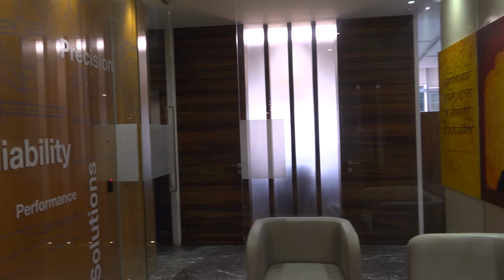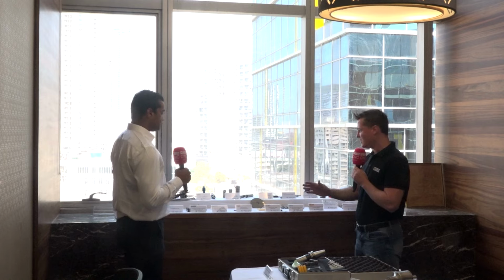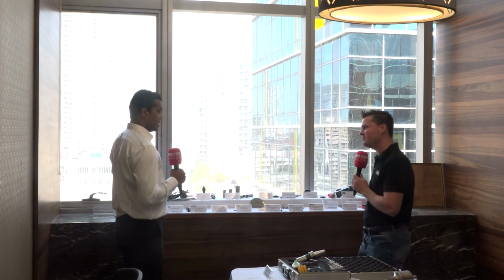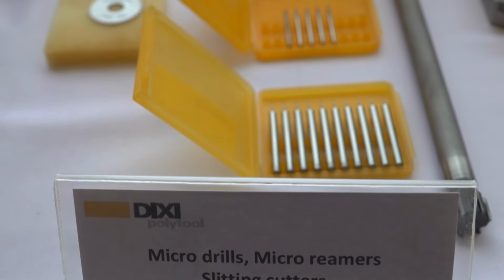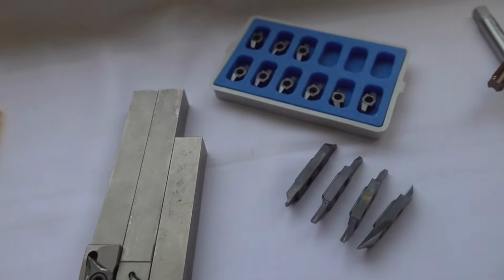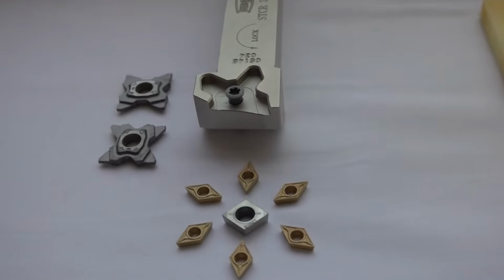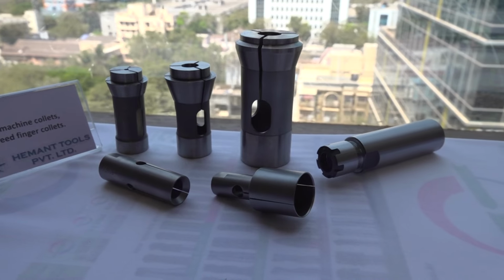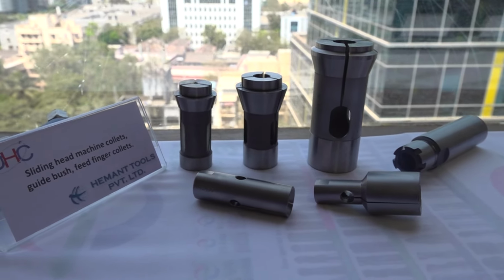Economical and efficient Swiss tooling from Hemant Tools India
Tony Gunn from MTDCNC is in Mumbai India with Vivek Zaveri from Hemant Tools to talk about Swiss tooling and how Hemant can support customers with a single-window solution for their tooling and workholding needs. Vivek provides key insight on India’s growing market where it’s all about small, fast, and economical for the customer. Working with a number of brands like Utilis, DIXI Polytool, Tungaloy, Simtek, Schunk, and more, Hemant are able to provide customers with workholding solutions to help them save money in two ways: reduced cycle times and the availability of tools in local prices. Hemant offers immense support to its customers in terms of real savings through double output from a single machine. Watch the video for more details!